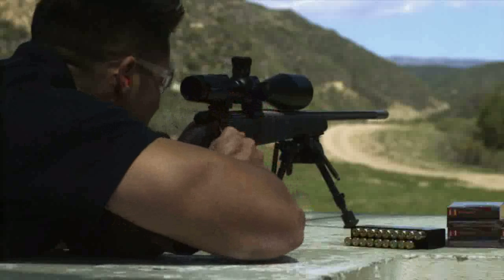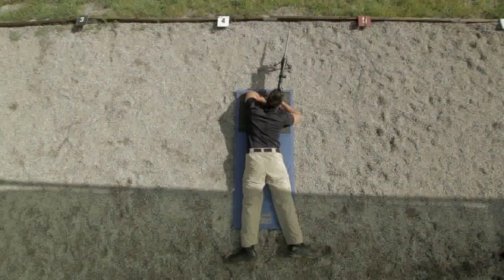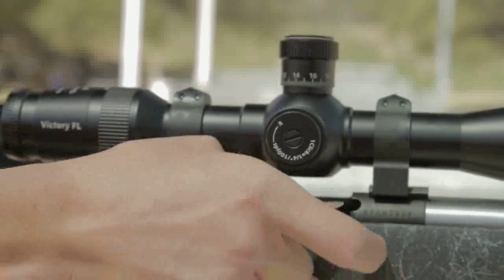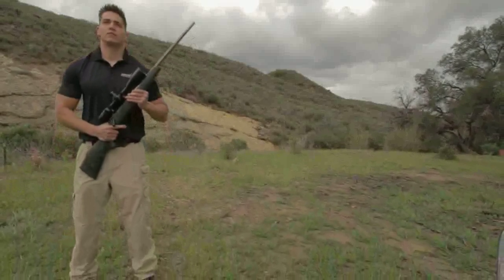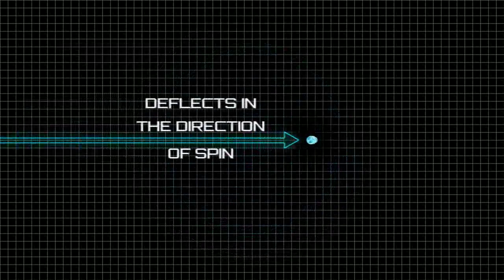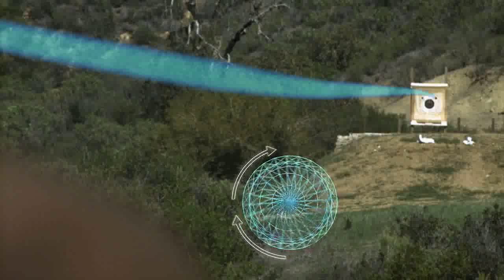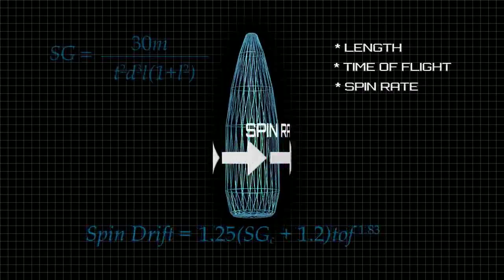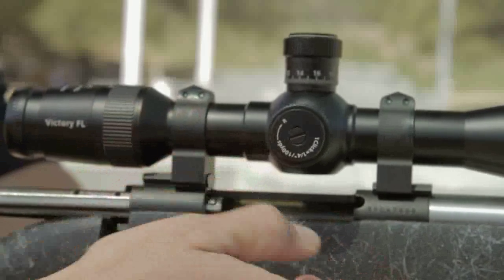Firearm Science: Spin Drift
Host Jessie Duff and Army Veteran and Long Range Expert George Reinas help us understand what spin drift is and its effects on becoming a successful long range shooter.